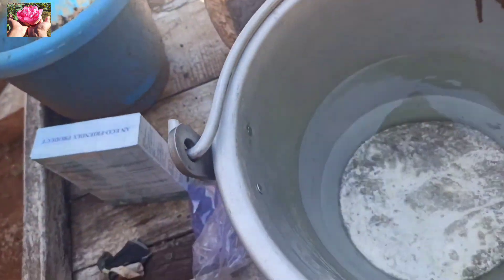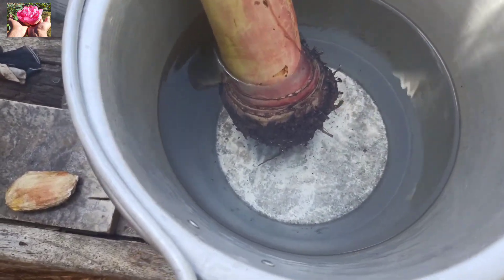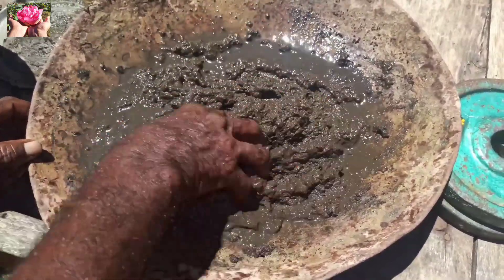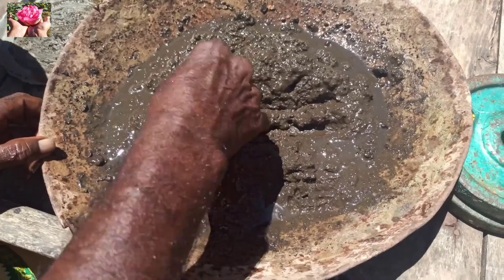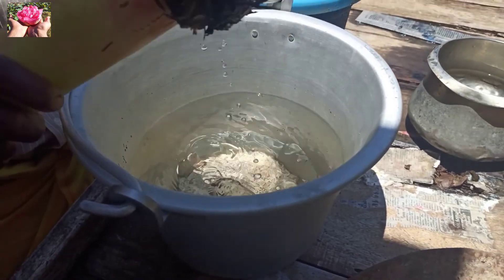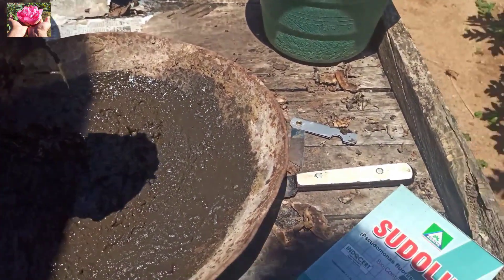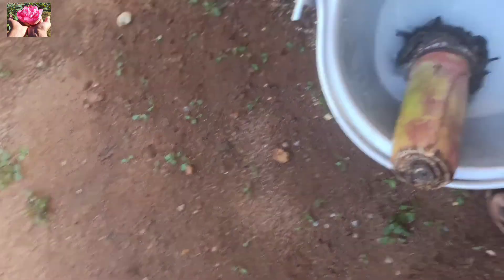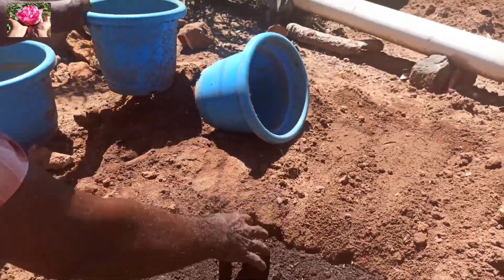Banana sucker treatment by using (organic method)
Banana sucker treatment by using organic :
This recommendation consider for single banana tree
Step 1:The rhizome should be dipped in hot water (50°C) for 20 minutes to prevent nematode infestation.

step 2 :The rhizomes are to be smeared with cow dung solution and ash and dried in the sun for about 3-4
days and stored in shade up to 15 days before planting.

Step 3:  Soaking the suckers in Pseudomonas
fluorescens solution (2%) for 30 minutes before planting is beneficial.(insects, disease, nematodes prevent )